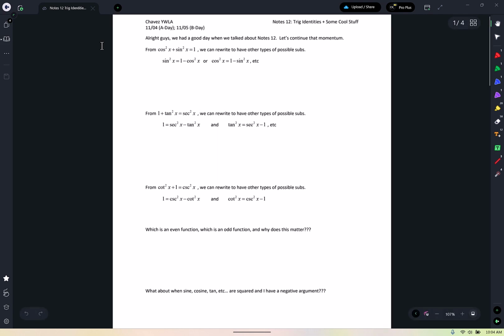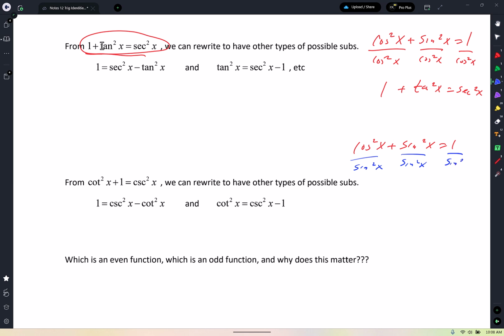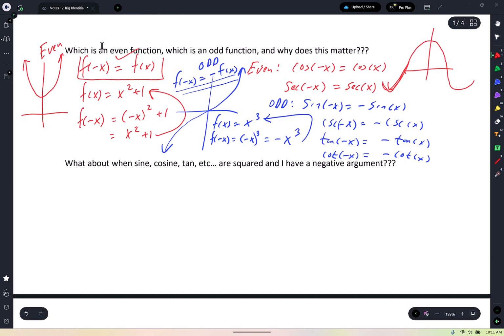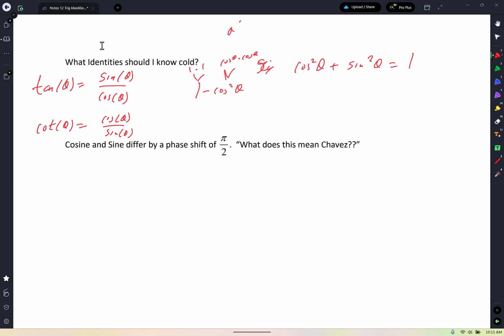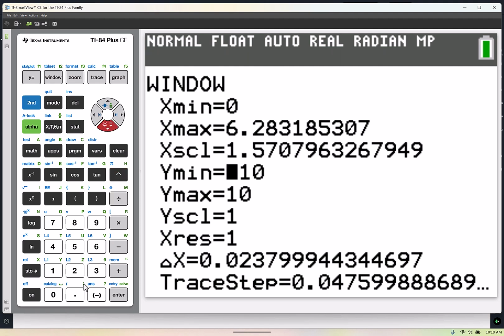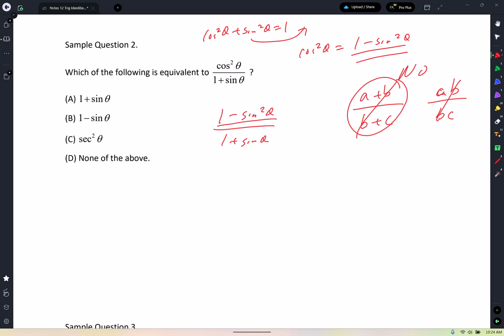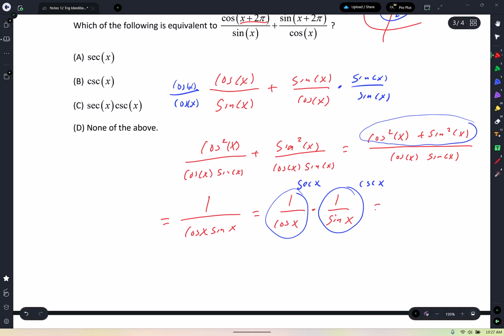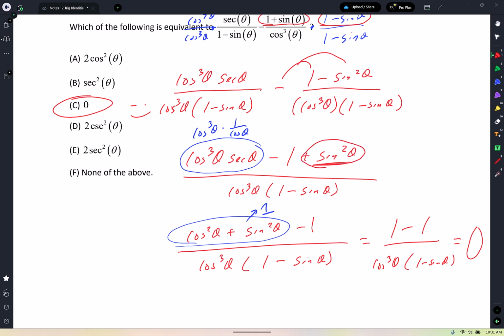Notes 12 Trig Identities 2 (Follow Up to Notes 11)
Attached are the Notes we did on Monday and Tuesday of the week of 11/04. Let me know if we run into any specific issues. Thank you.